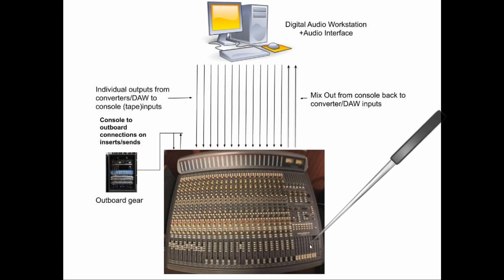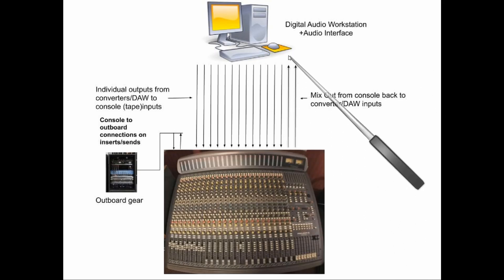Signal Flow Part 3: The Modern DAW & Hybrid Studio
In this video, I illustrate the modern hybrid analog/digital recording studio and what digital audio workstations in particular have replaced. Plus different ways of using a mixing console for hybrid tracking and mixing.